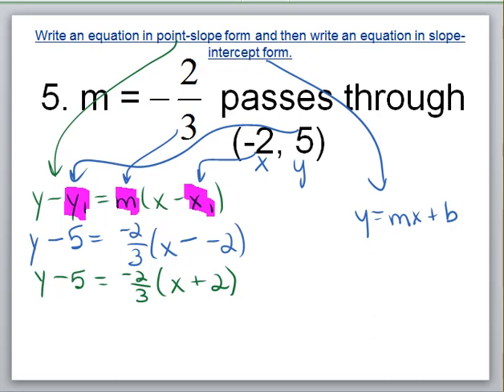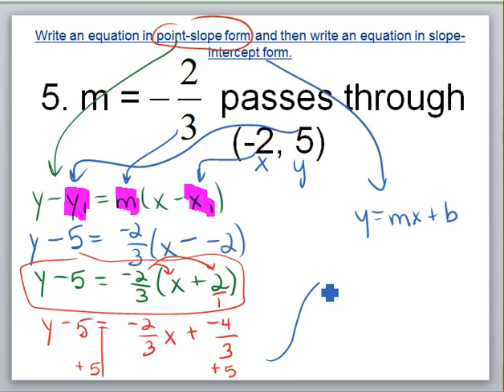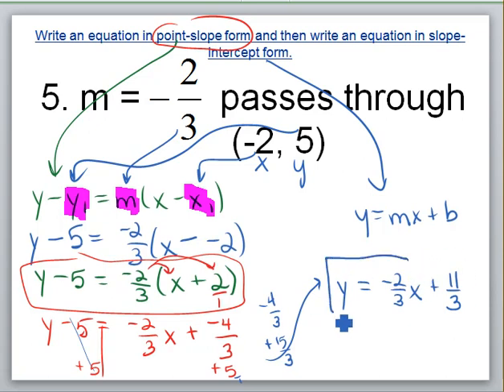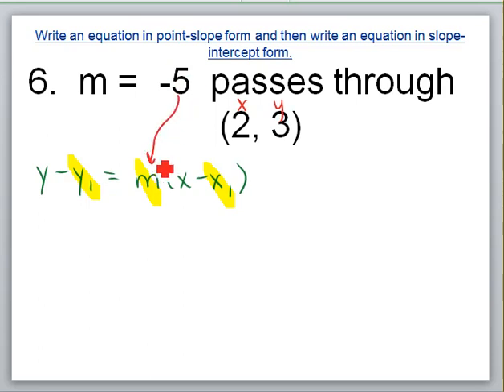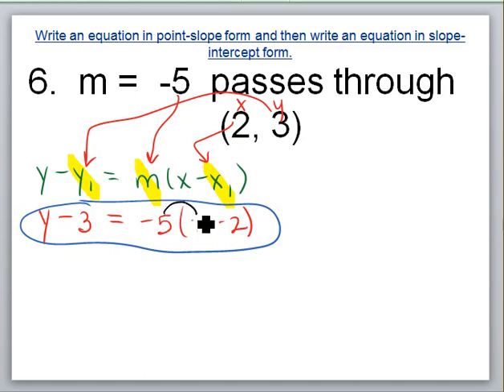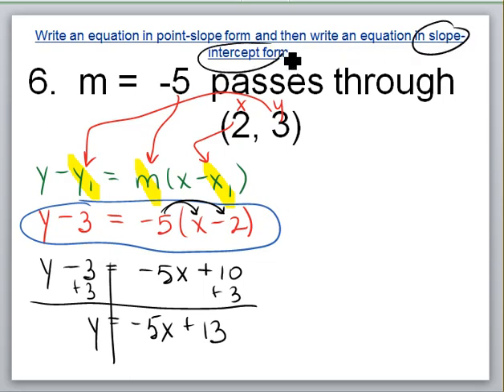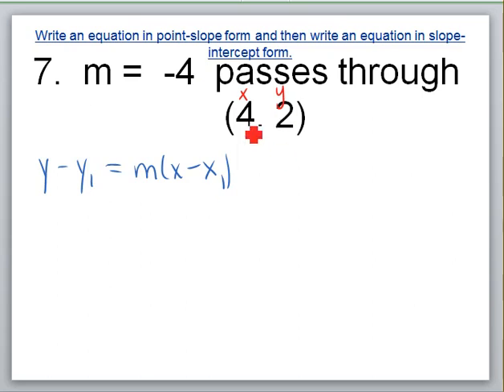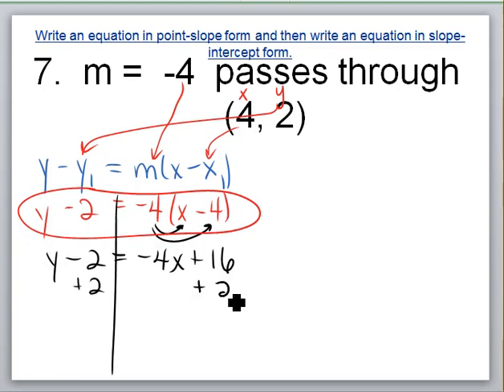alg 5 7A v2 Point Slope Form